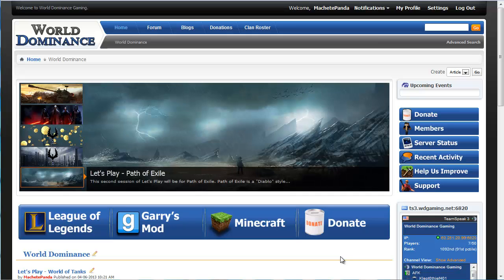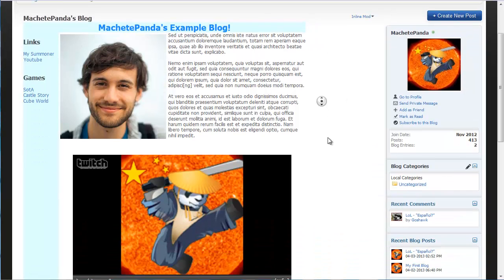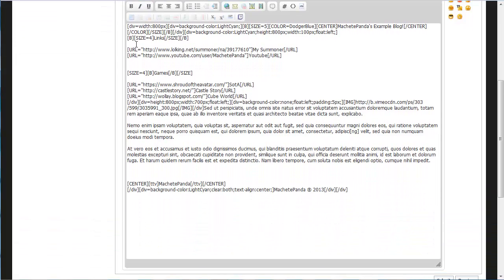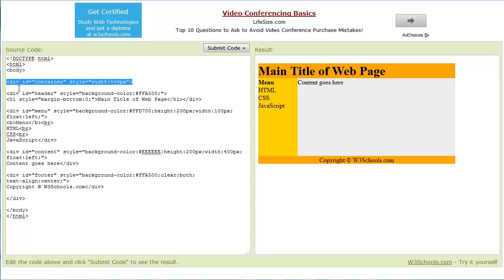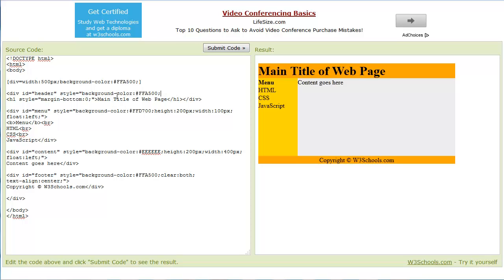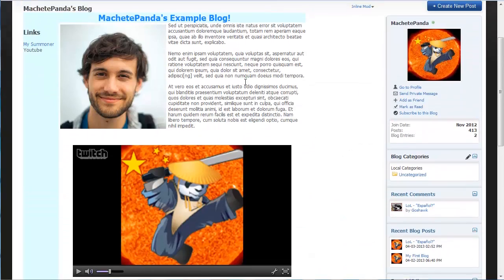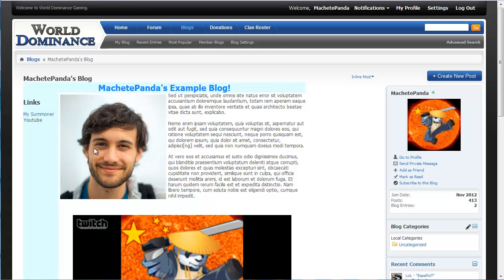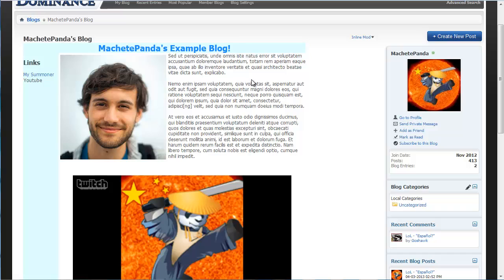wDGaming.net - Custom Layout For Blogs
This is a breif description of how the DIV function works in wD Gaming to lay out your blog.